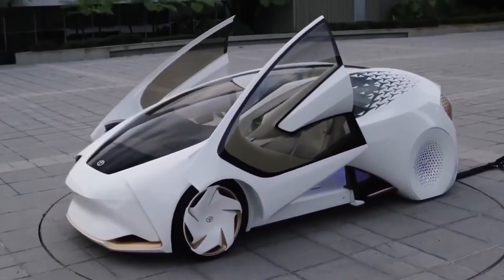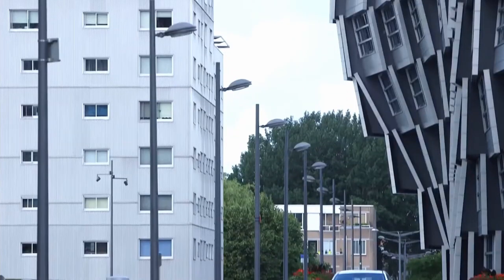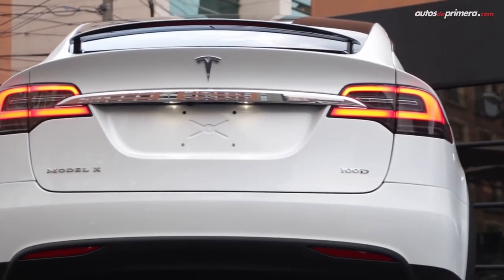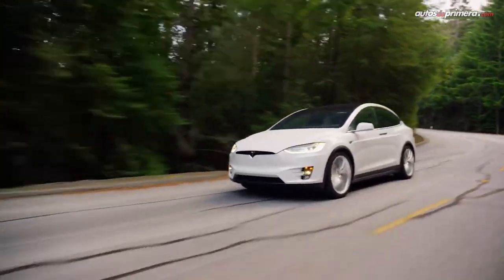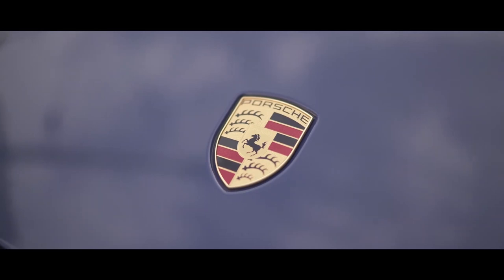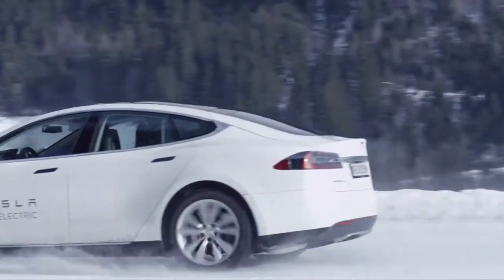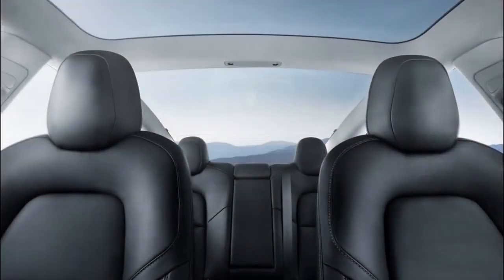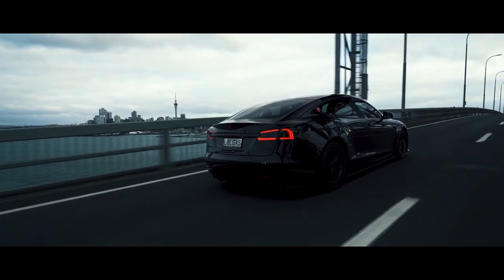Best Electric Cars 2021 / Is Tesla the best? Part 2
List of best electric vehicles to consider in 2021 based on price, mileage & the US Rating.